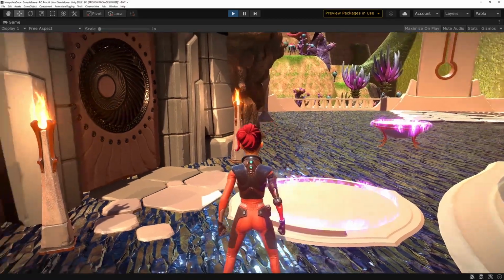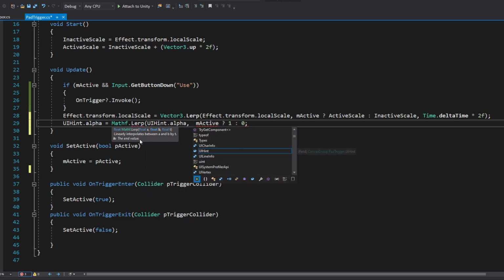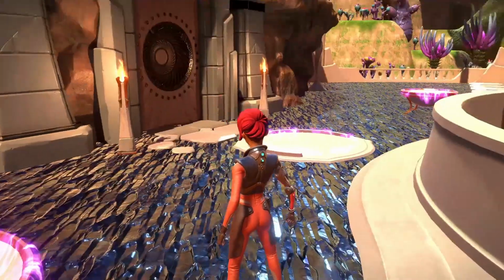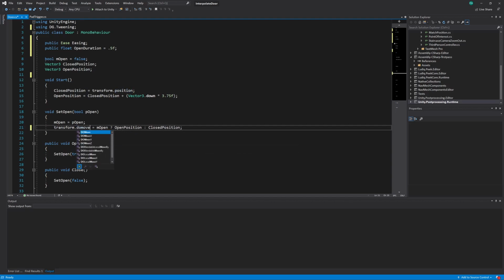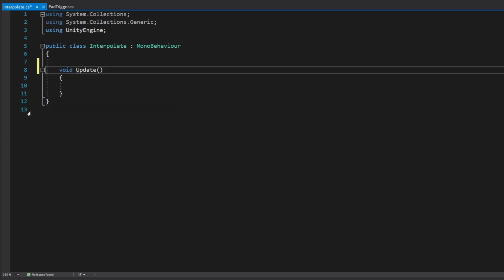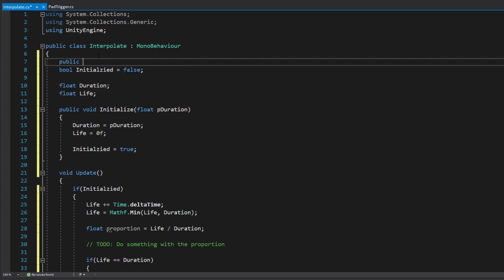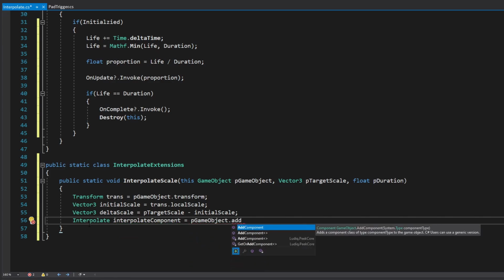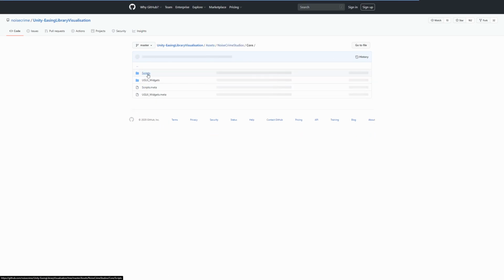Interpolations in Unity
This tutorial will go over interpolations, while it is done in Unity, it really is a  universally useful Game Dev tool. I will show how to use DoTween and also code to make your own interpolator.

(づ￣ ³￣)づ       ~(˘▾˘~)

₪ ₪ Time Stamps ₪ ₪
00:00 - Lerp
7:08 - DoTween
10:40 - Easing
13:19 - Coding Interpolator